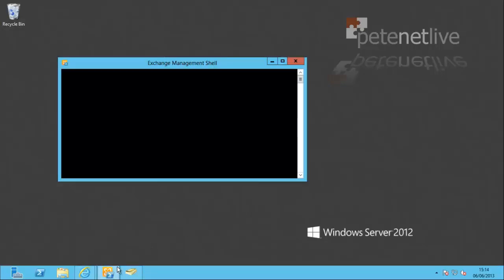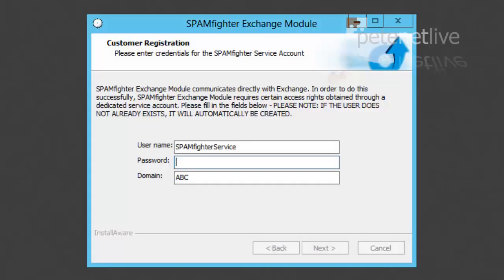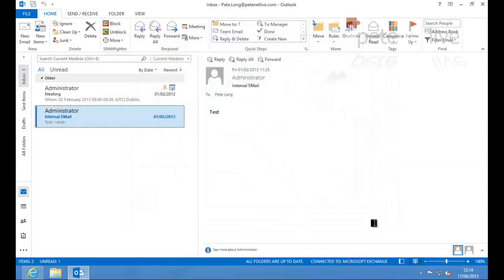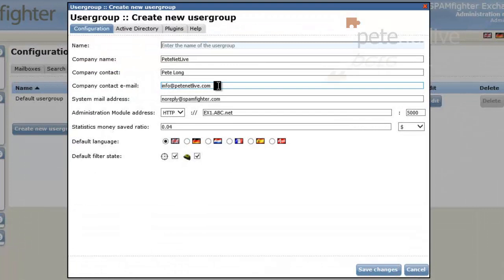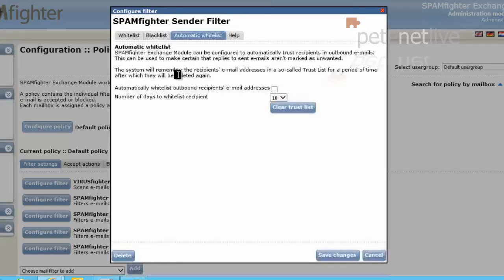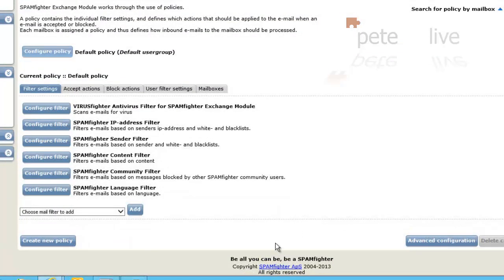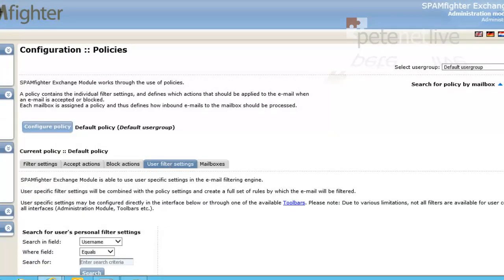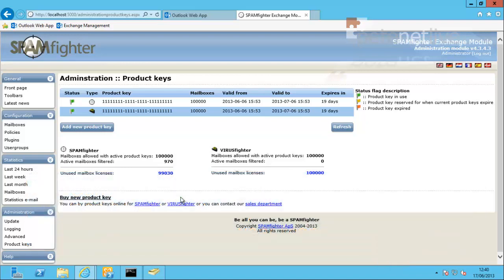SEM - SPAMfighter Exchange Module - Installation and Configuration with Exchange 2013